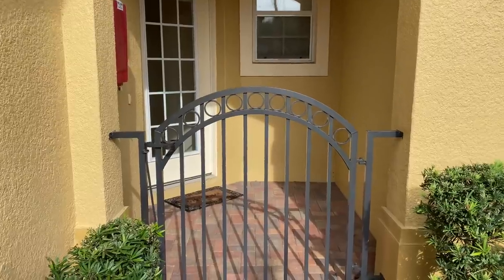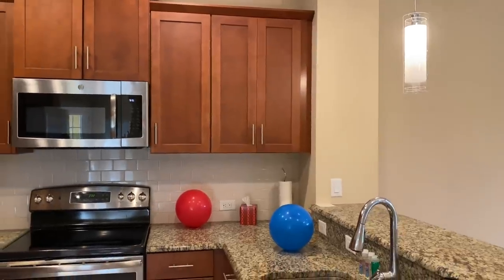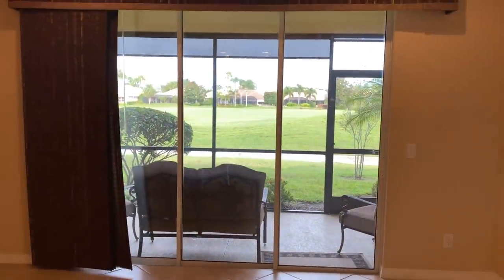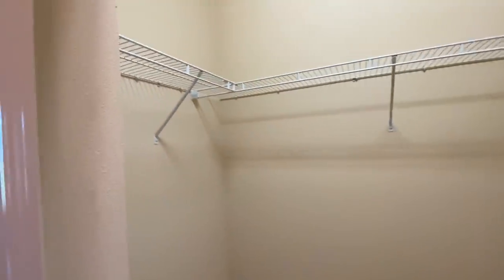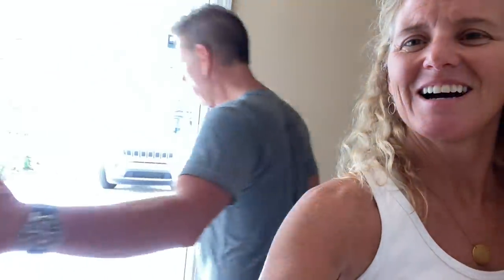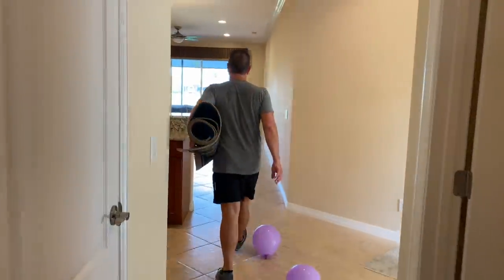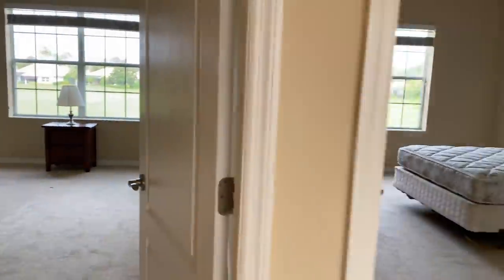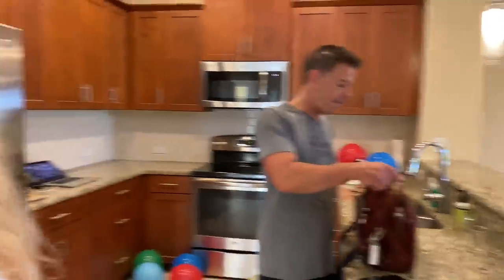FIRST TOUR of our NEW HOUSE | SEE Our NEW Florida Golf Course Townhome